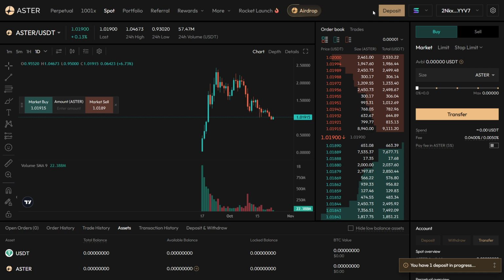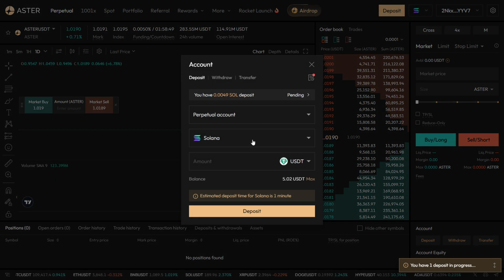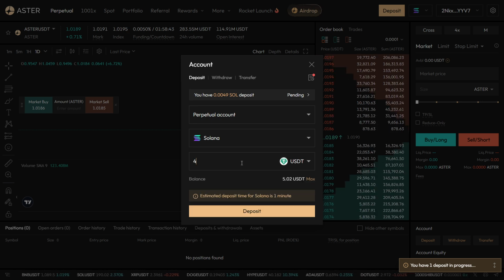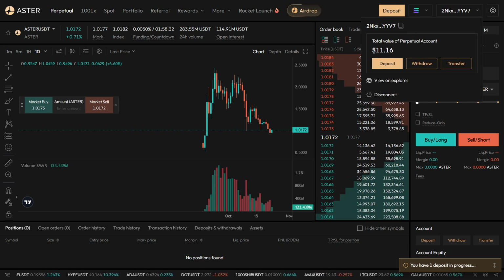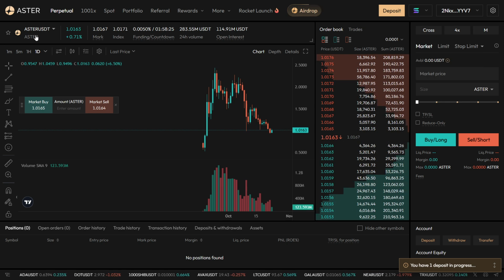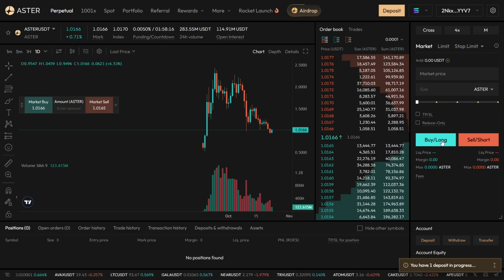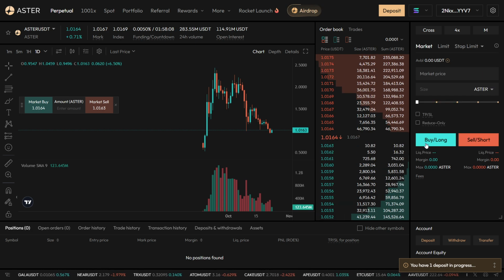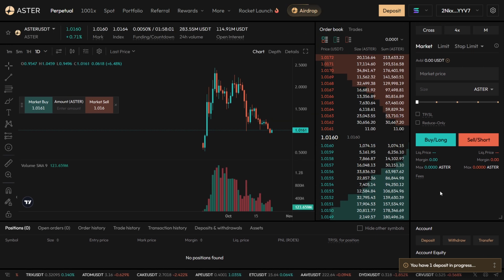How To TRADE Perpetuals On Aster DEX (QUICK & EASY) 2026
In this video, I'll show you how to trade perpetuals on Aster DEX. This is a complete guide on how to open and manage perpetual futures positions using the Aster DEX platform in 2026. If you've been trying to trade crypto perpetuals safely and efficiently on Aster DEX, this video will walk you through the entire process step by step!